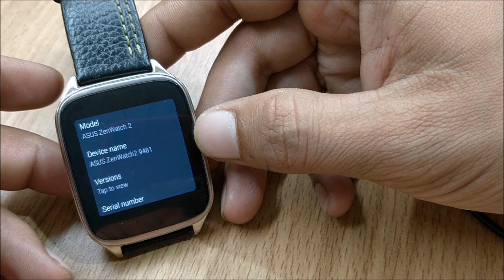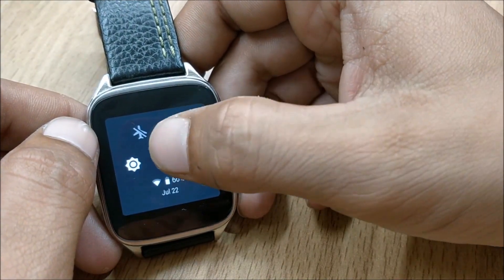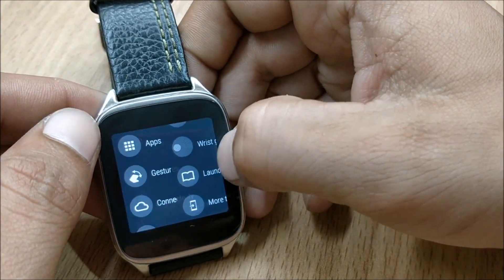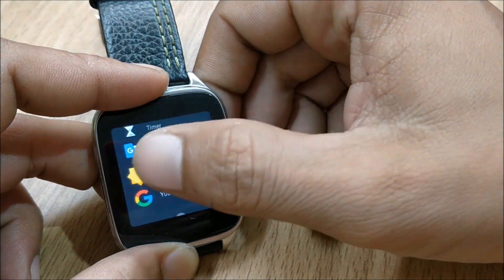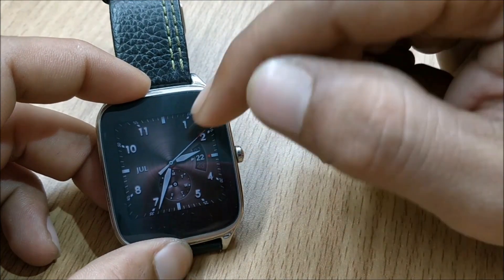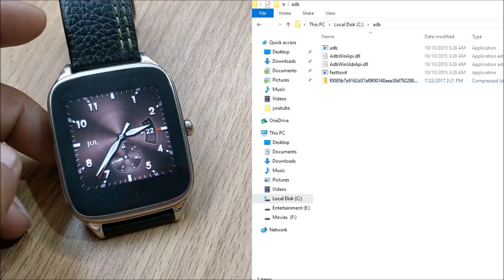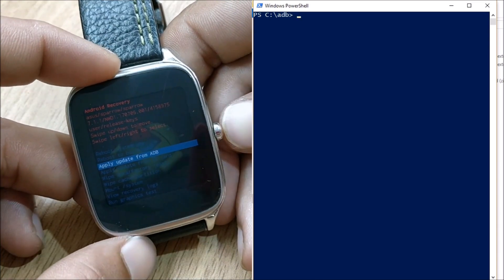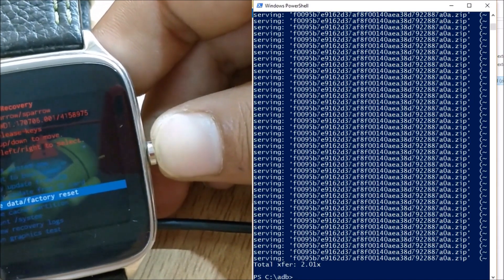Asus Zenwatch 2 Android Wear 2.0 Update | How to install | New Features!!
Android Wear 2.0 brings a number of enhancements and optimizations. New features include Android Pay support for wearables equipped with NFC, a new UI interface, new watch faces, improved notifications, and Google Assistant.
the OTA update for Android Wear 2.0 for the 49mm ZenWatch 2 should be hitting your wrist soon, but if you don’t have a lot of patience, you can get the files you need to sideload it

Downloads:
Zenwatch 2 (W501Q)

STEPS:
1.Enable Developer settings by going into Settings -Info -Tap "Build Number" a few times until a toast message says that you're now a developer
2.Enable ADB Debugging
3.Install THIS ADB Quick Installer with drivers if you don't have ADB installed yet
4.Open a CMD and type "adb start-server", connect your watch via USB and accept the connection on the watch
5.Then type "adb reboot recovery"
6.Your watch should display that it's in recovery mode now, swipe down to get more menu options
7.Select "Apply update from ADB" and swipe right
8.In the CMD cd to your Download folder
Type "adb sideload f0095b7e9162d37af8f00140aea38d7922887a0a.zip" and wait, it may appear stuck at some point but just wait!
9.After that's done select "Reboot" and swipe right